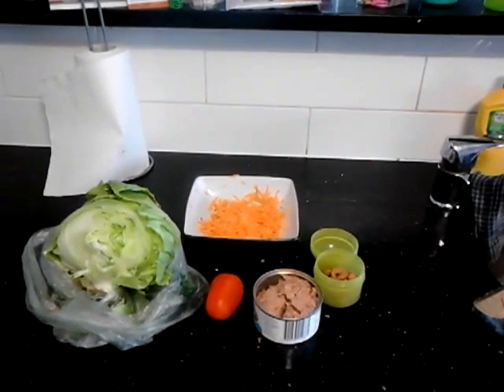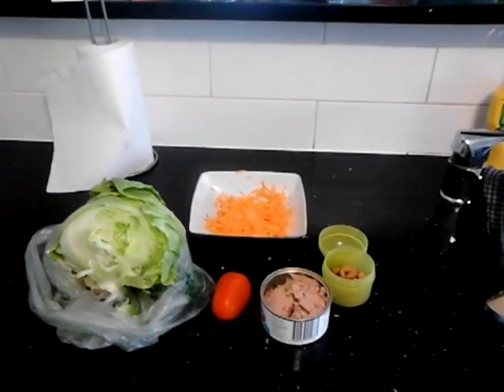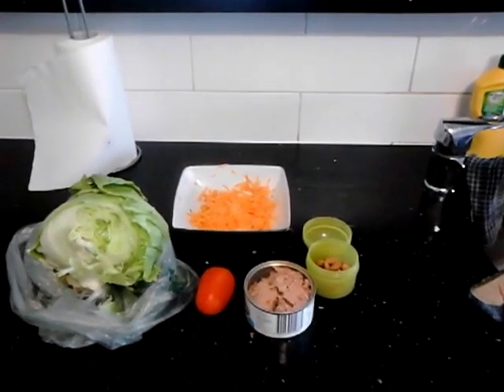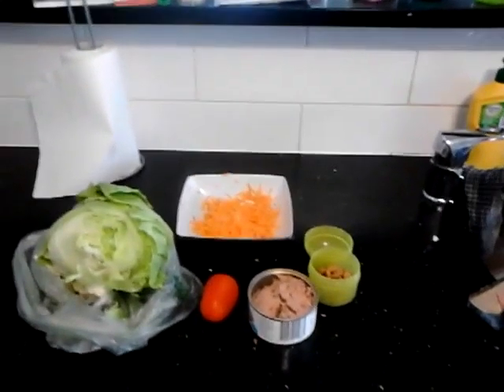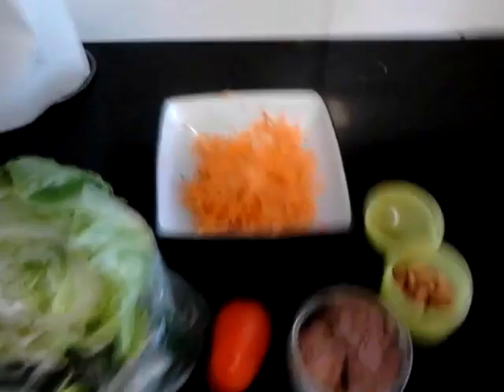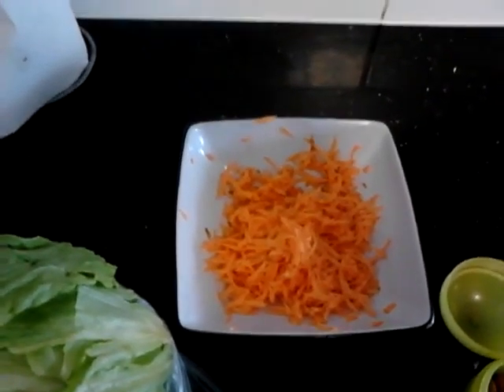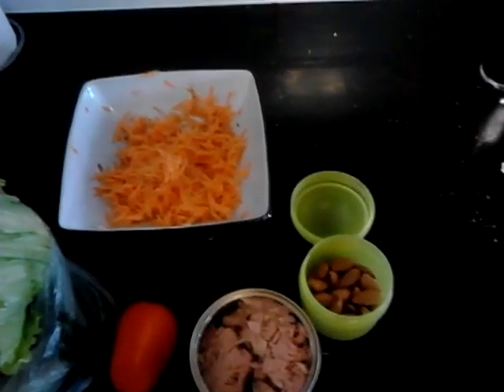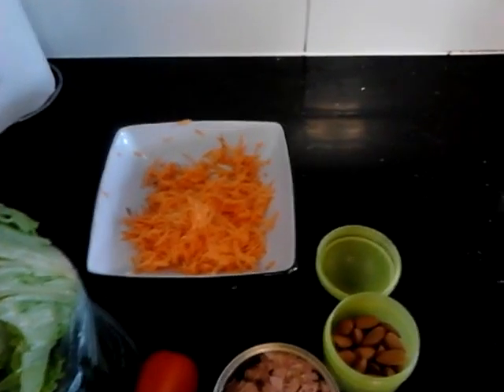Lunch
Tuna, sweet potato salad